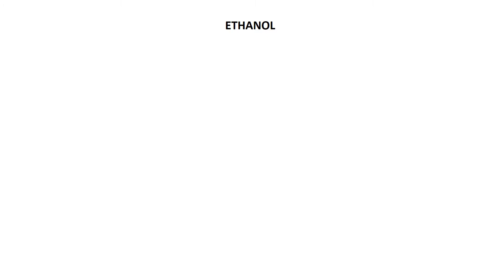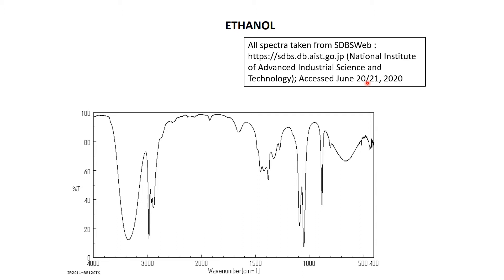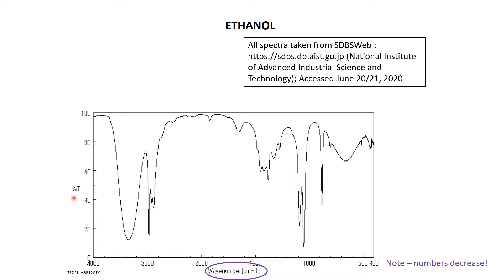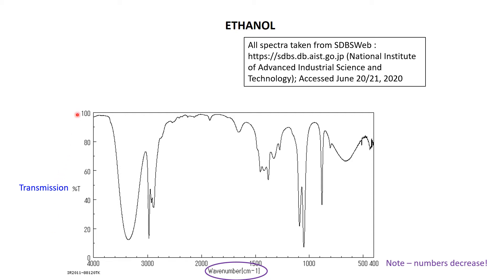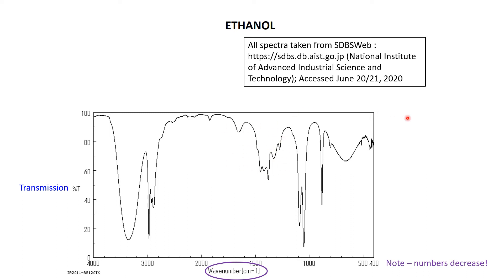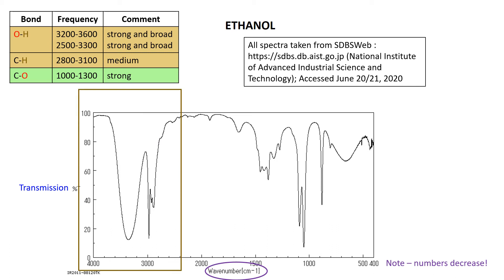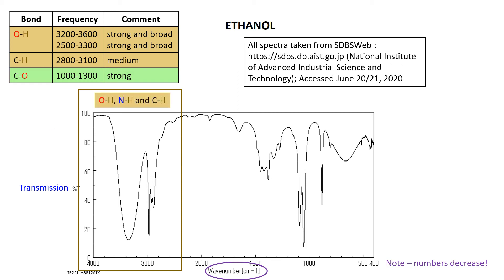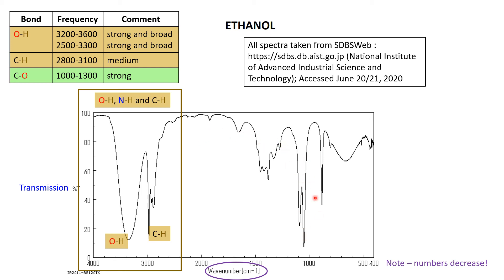Infrared 3 Ethanol